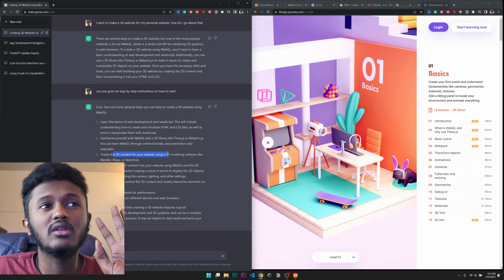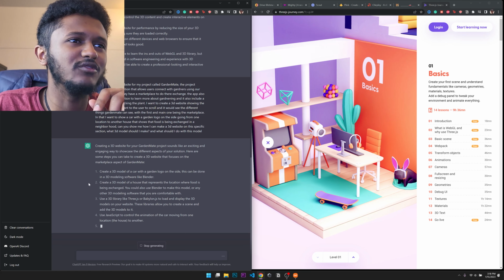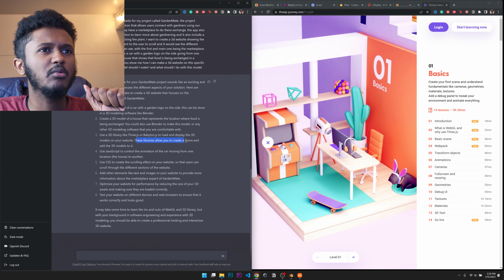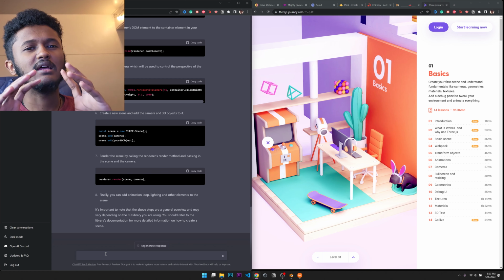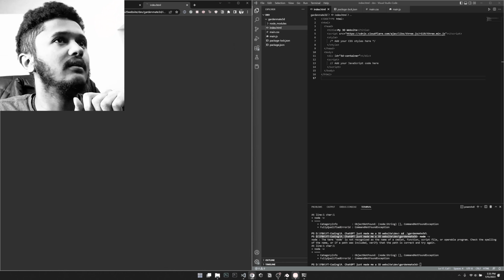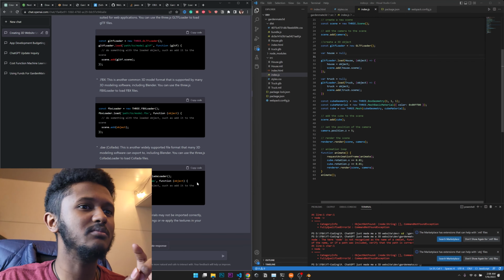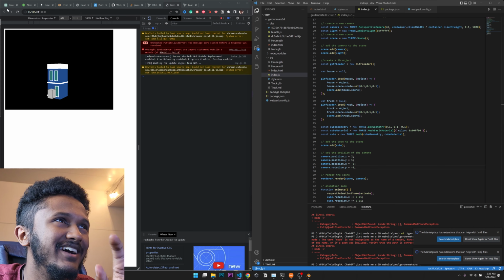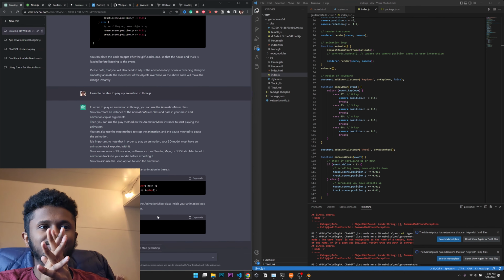A 3D Website Using ChatGPT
This is Absolutely Amazing!!! I wander what I can make next???

Audio in the video:
Get Heart Hammer by Richard Lacy, Sonia Slany and over 1M + mainstream tracks

License ID: L6ryBqnlMaw

Get Spanish Breeze by Paul Mottram and over 1M + mainstream tracks

License ID: vPm0WYn5GWe